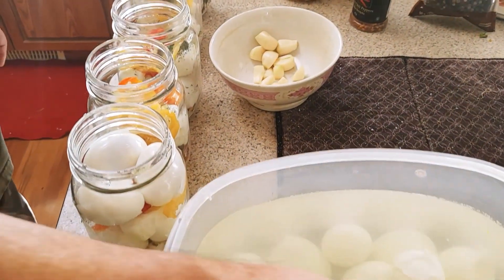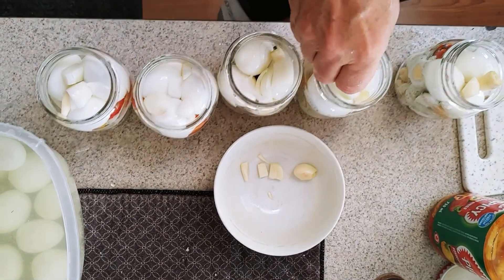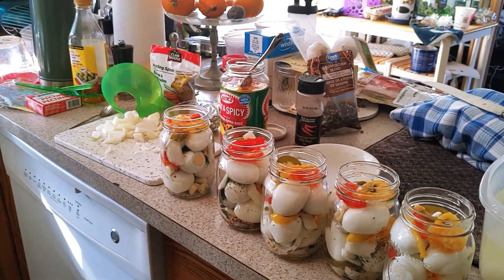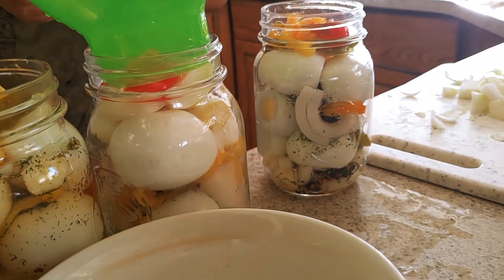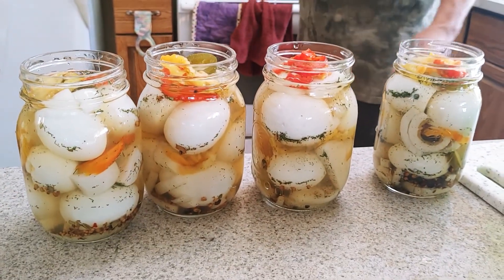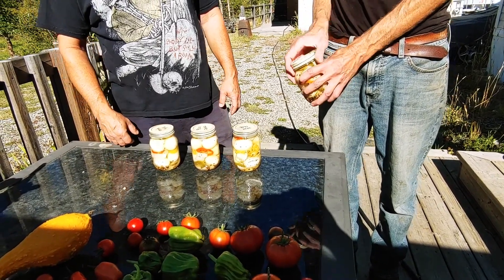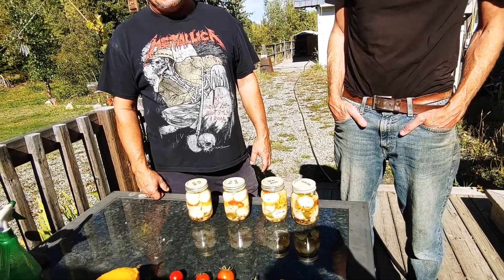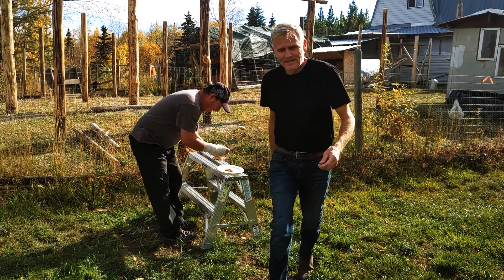Cariboo Chronicles Episode 30 - Jarring Spicy Pickled Eggs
Living on a farm with 25+ hens makes for a lot of farm fresh eggs every day! Follow along as we attempt to make spicy pickled eggs. Enjoy!